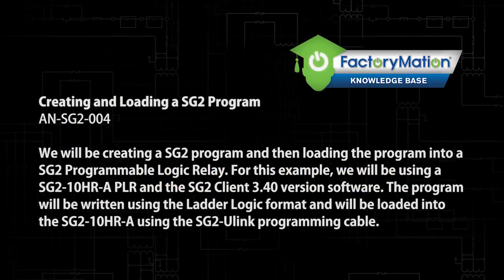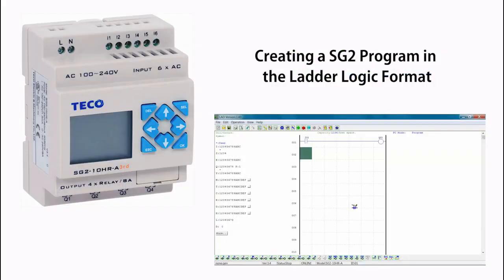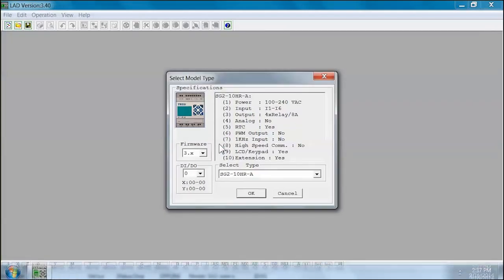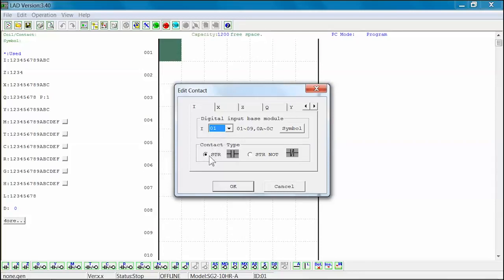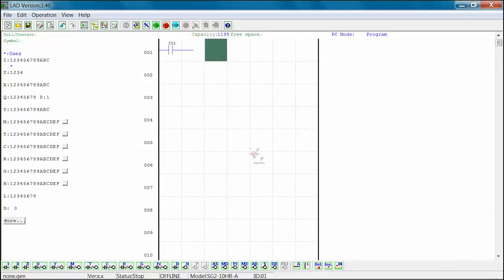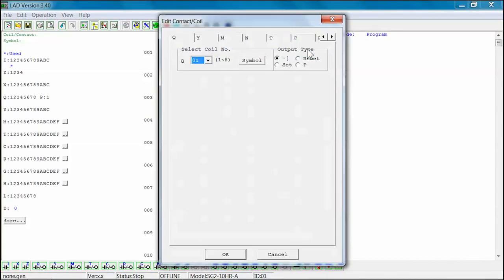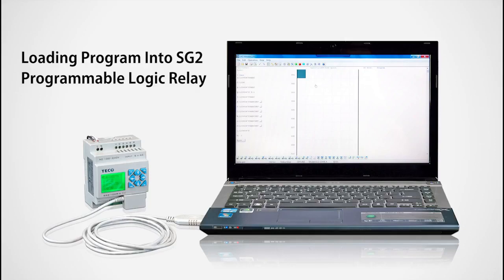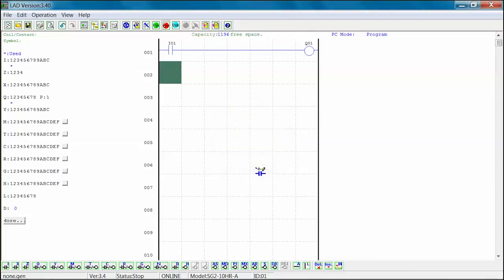AN-SG2-004: Creating and Loading a SG2 Program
We will be creating a SG2 program and then loading the program into a SG2 Programmable Logic Relay. For this example, we will be using a SG2-10HR-A PLR and the SG2 Client 3.40 version software. The program will be written using the Ladder Logic format and will be loaded into the SG2-10HR-A using the SG2-Ulink programming cable.